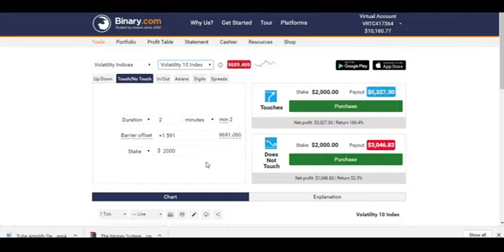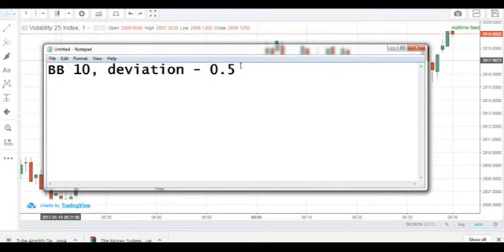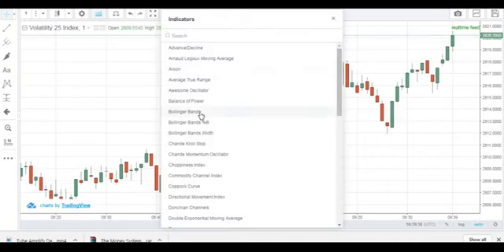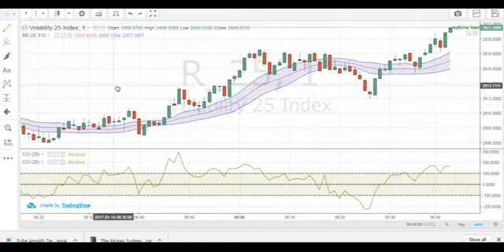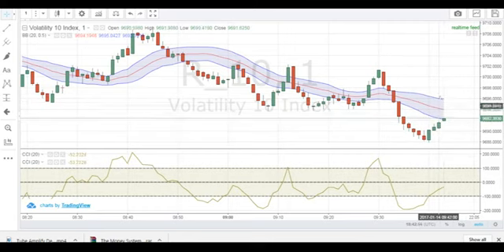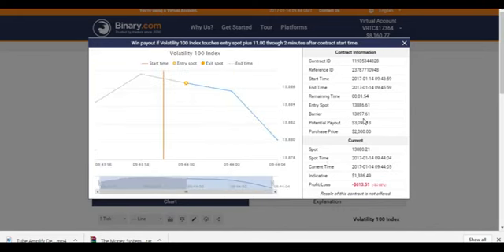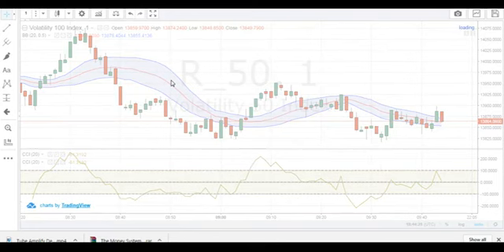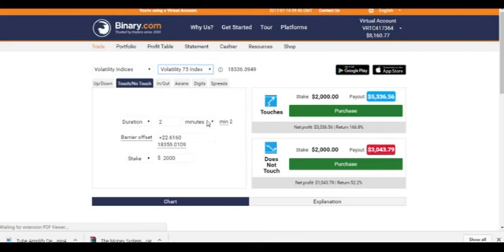Simple tRading You Must Learn For TNT method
practice this very well and get used to make good result with, thank you